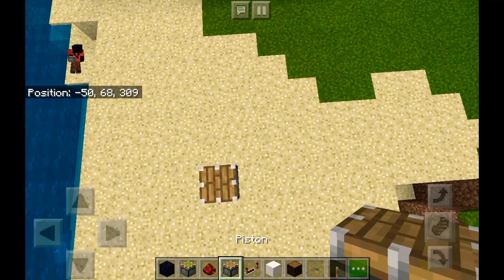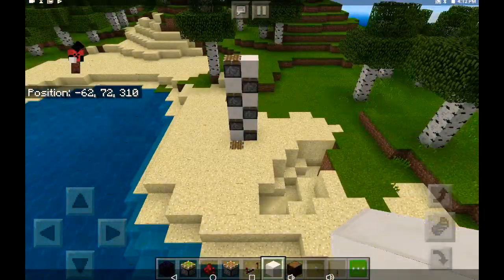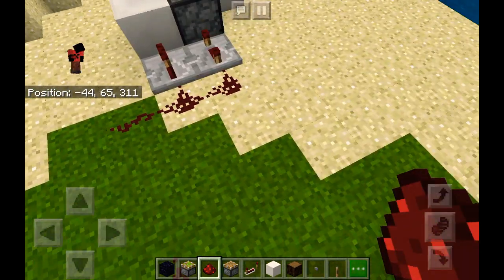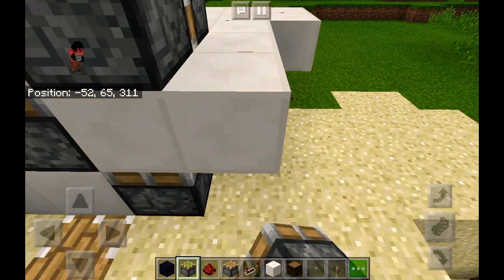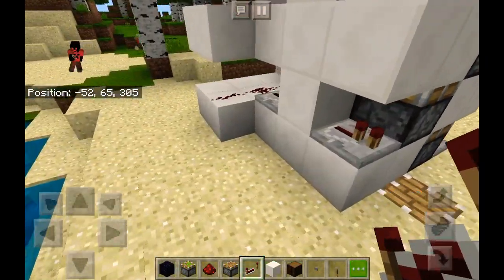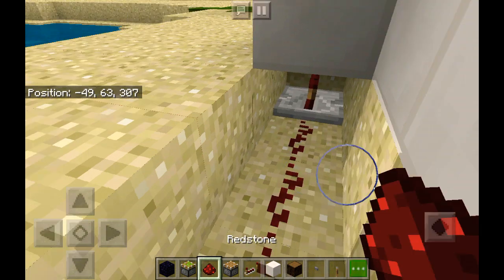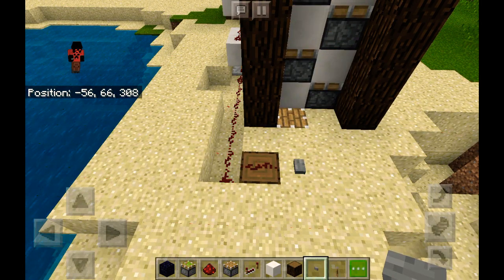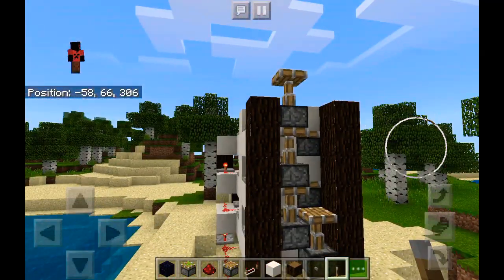How to make a SUPER FAST ELEVATOR for Minecraft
Cool elevator for all versions!